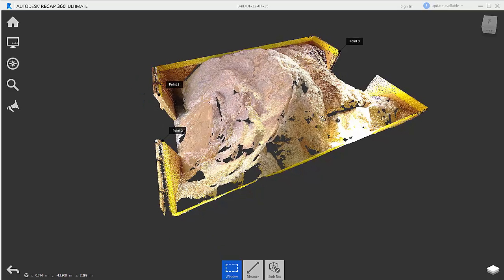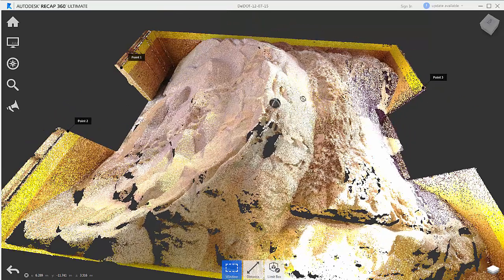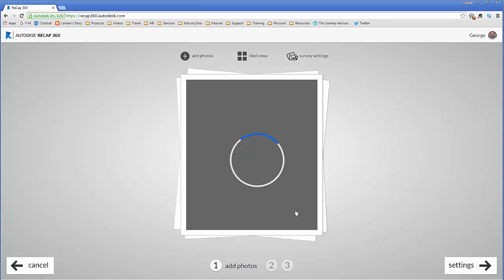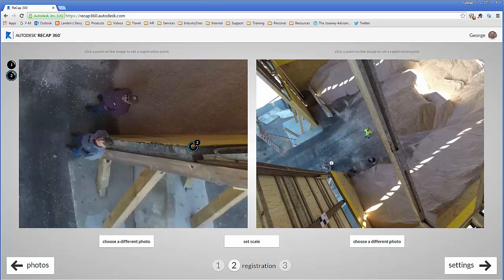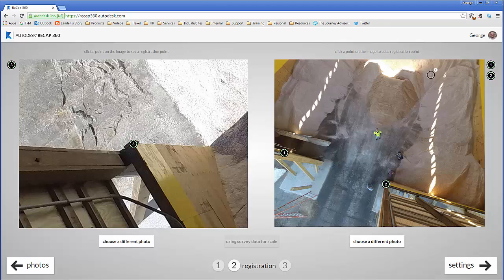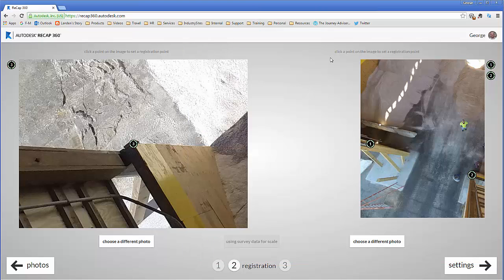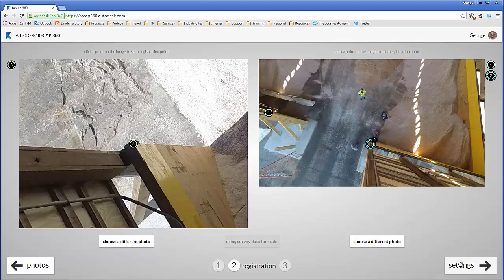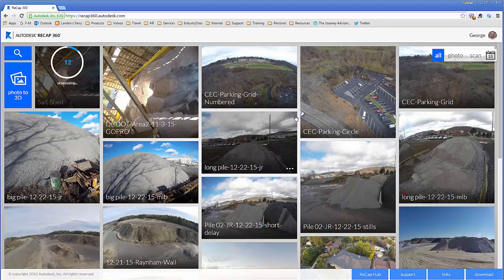ReCap 360 Register Point Coordinates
This video shows the use of point coordinates gathered from another scan and utilized in the registration of a photo based capture.  This helps align the new data to the old.